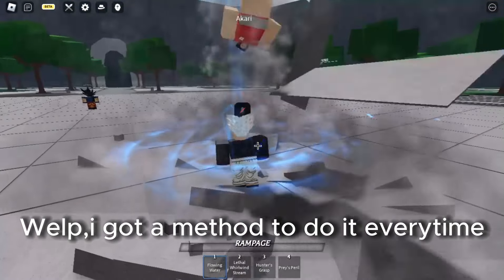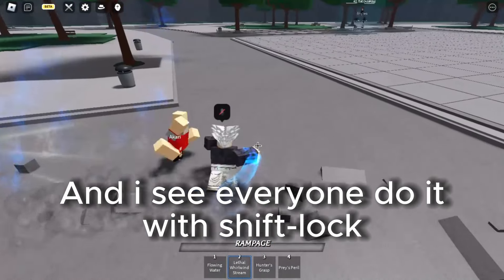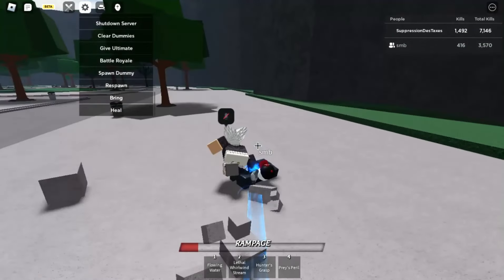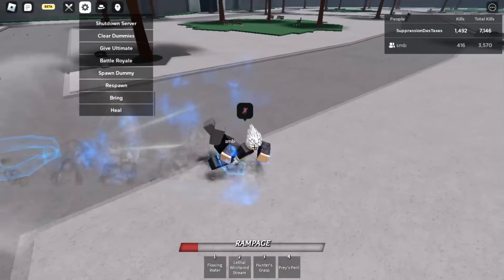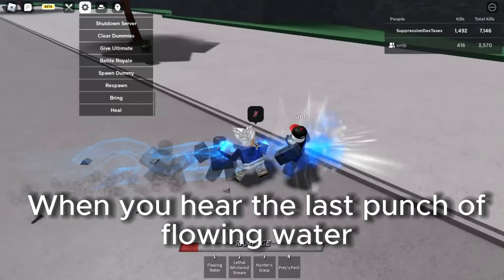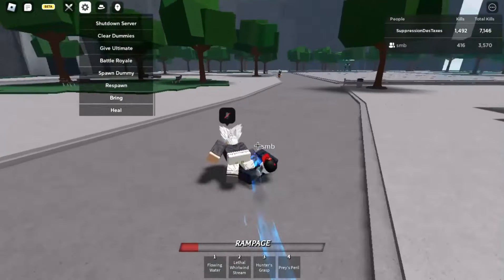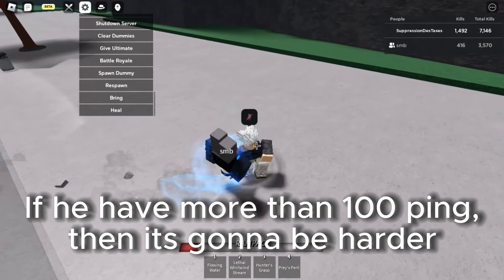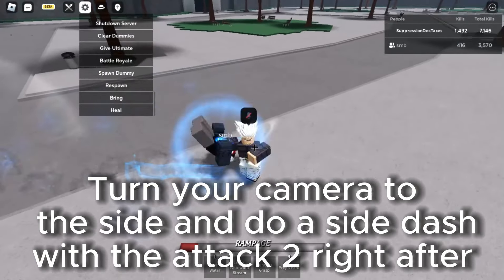How To Do Kyoto Combo (PC Tutorial)